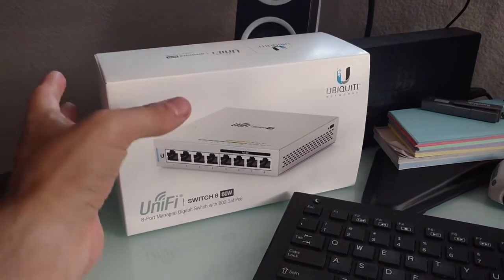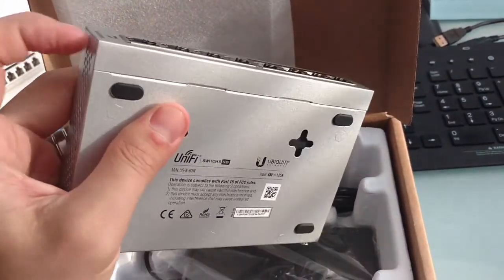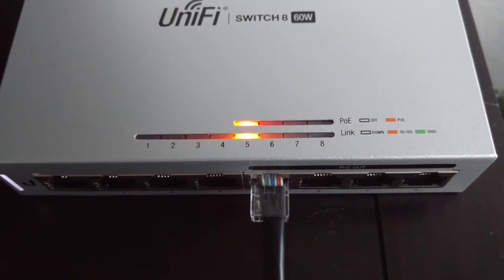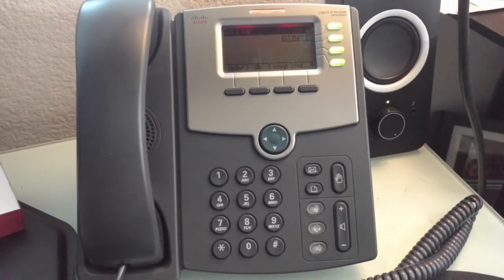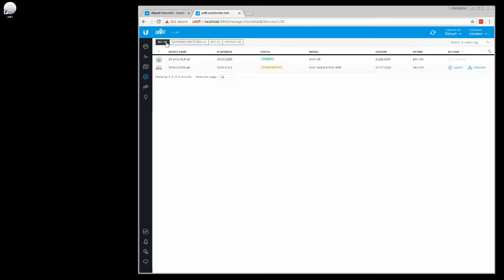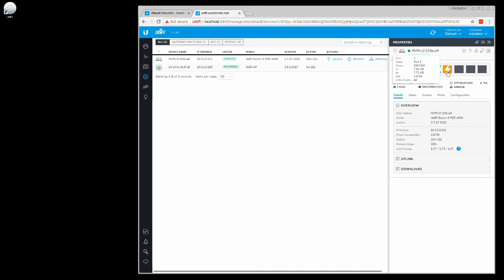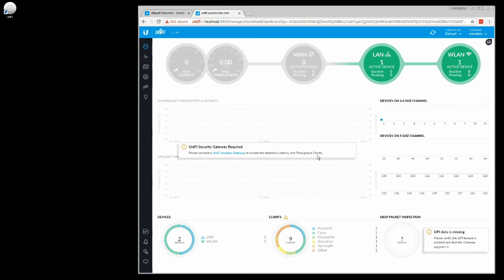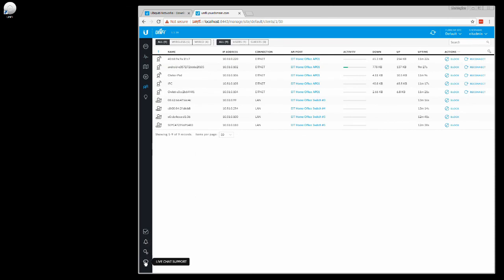EIT - Ubiquiti UniFi 8 Port POE Switch Setup and First Look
Watch as we open the Ubiquiti Networks UniFi 8 Port Switch with POE box, hook it up, and poke around the web-based GUI management interface.